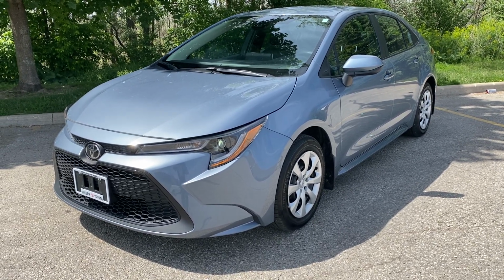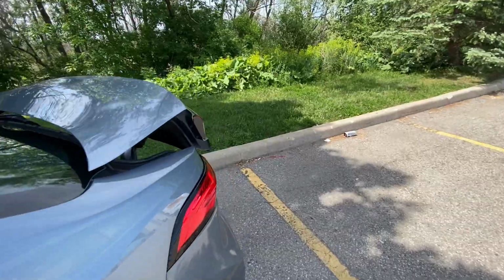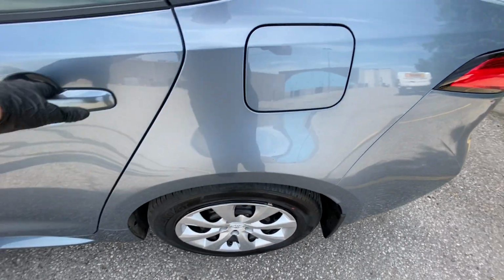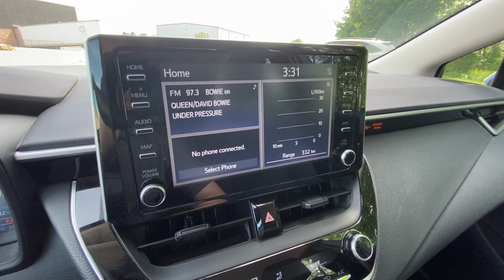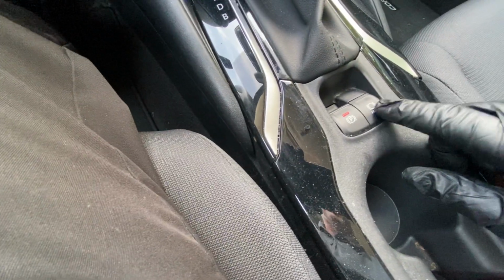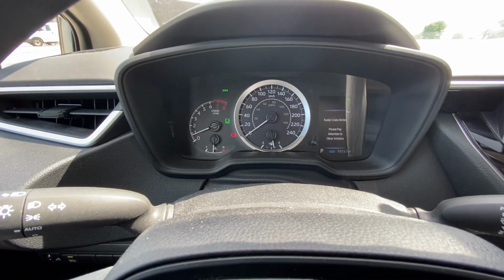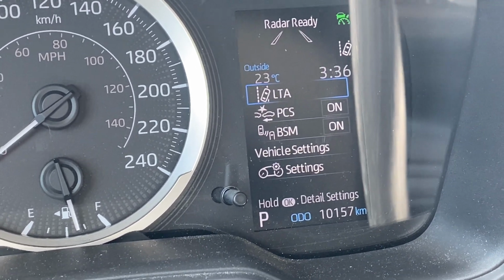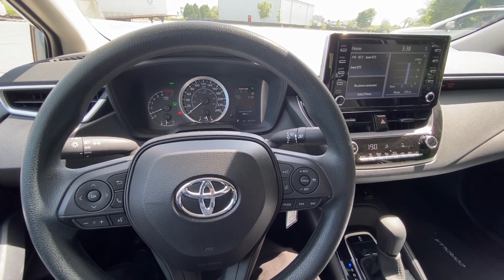2020 Corolla LE ONLY 10,000kms - GUELPH TOYOTA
Stunning in CELESTITE - This beautiful local car comes with the balance of a 5yr/100,000km Comprehensive extended warranty and Rust protection package as well!! The Corolla was owned locally and is carfax clean with a great list offeatures including Blind spot monitoring, Lane departure alert with steering assist, 8" touchscreen with Bluetooth audio and backup camera and MORE!! Stock a02336 $21,900

All our vehicles include a Full tank of Gas, and each vehicle is put through a comprehensive 160 point quality Mechanical and Appearance inspection and reconditioning process. Guelph Toyota has been Serving Great customers with Reliable vehicles for over 35 years and are proud to offer one of the finest selections of quality Certified Pre-owned & Used vehicles in the region. Our customer family stretches into Milton, Cambridge, Waterloo, Kitchener, Elmira, Fergus, Orangeville, Oakville, Burlington, and Beyond. We Welcome your visit today ... let us show you our award winning Service with Great people selling Great cars